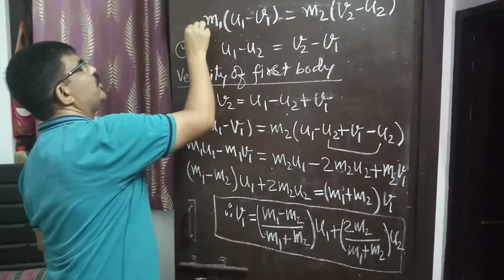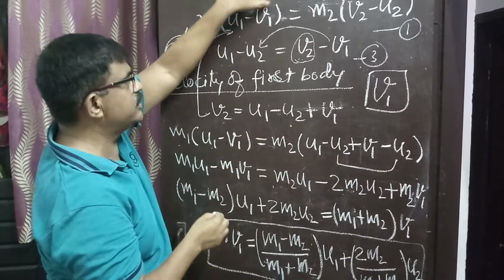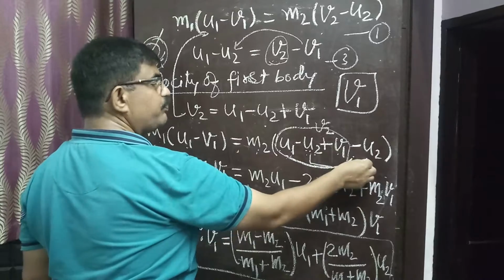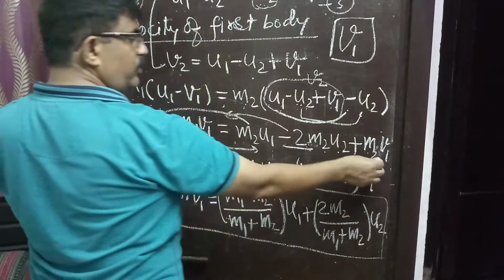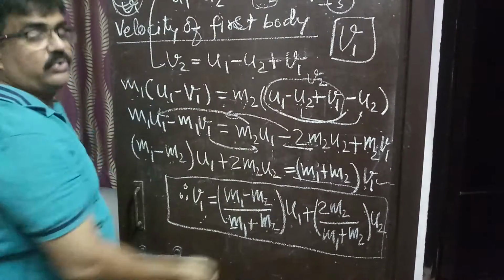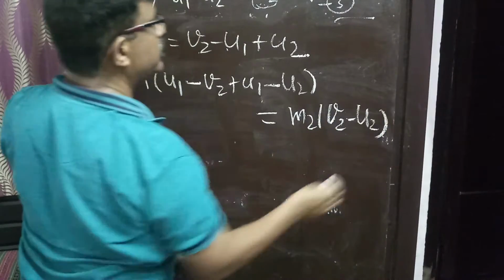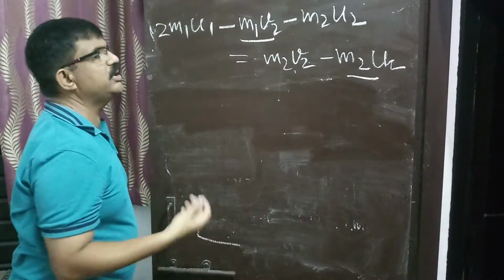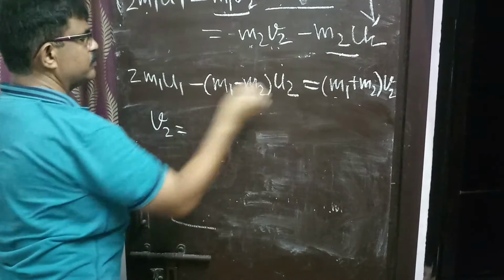Collision part 2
Expression for velocity of the two bodies after collision